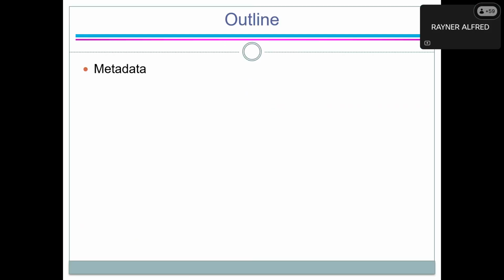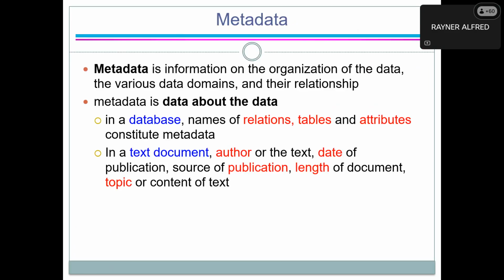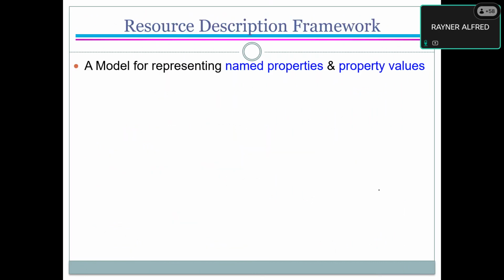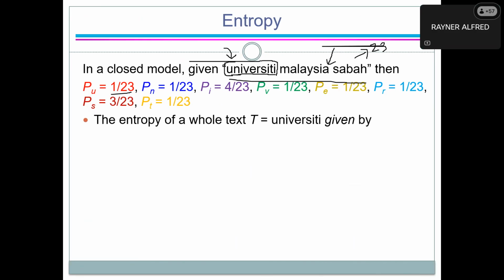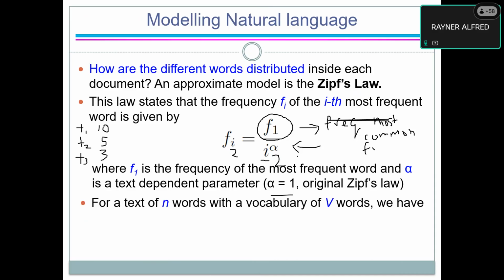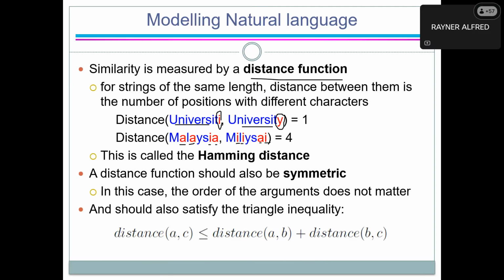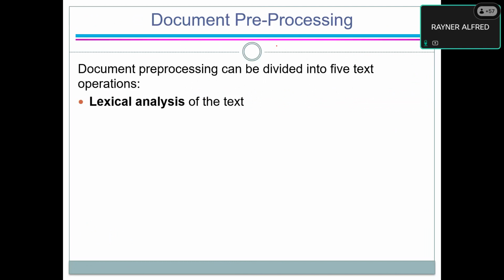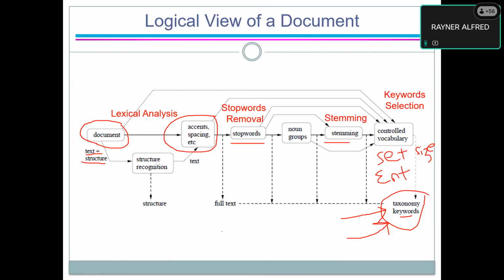KD04303 Lecture 7 Document Language and Properties